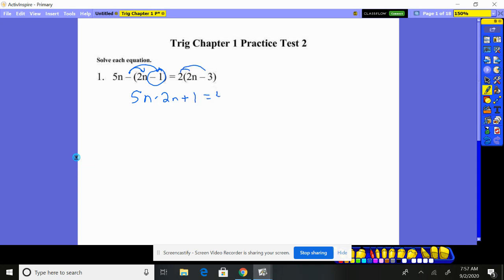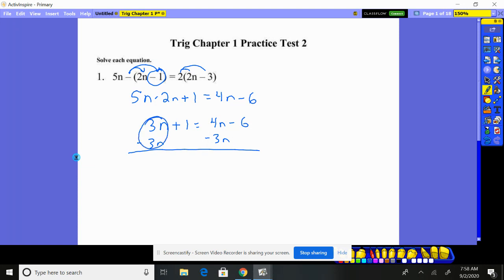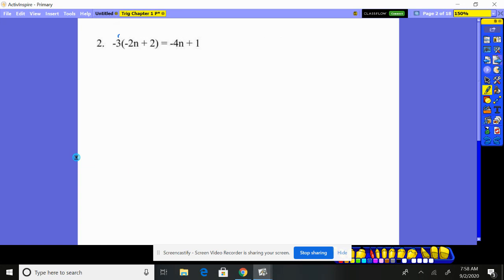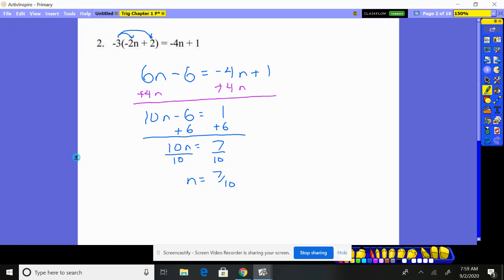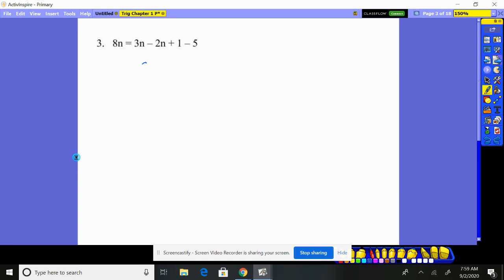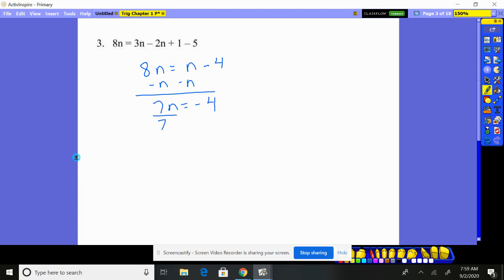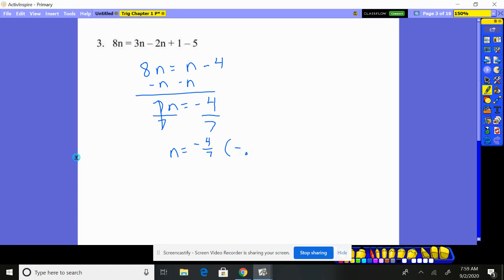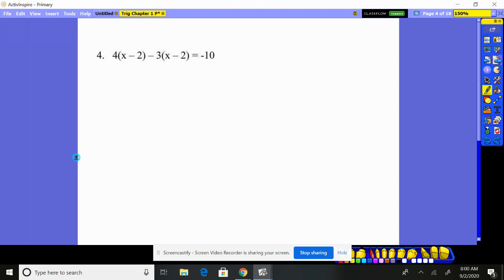Trig Chapter 1 Practice Test 2 #1-4